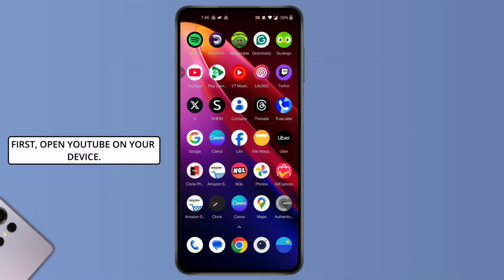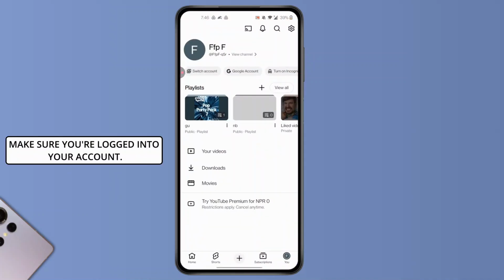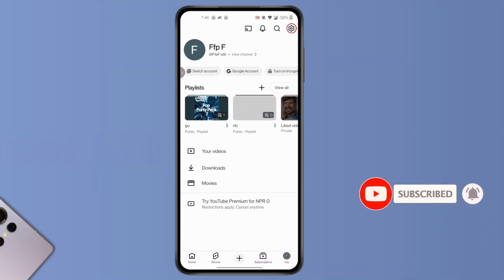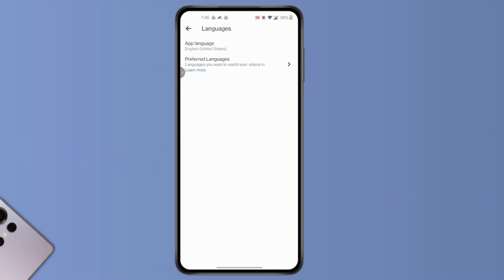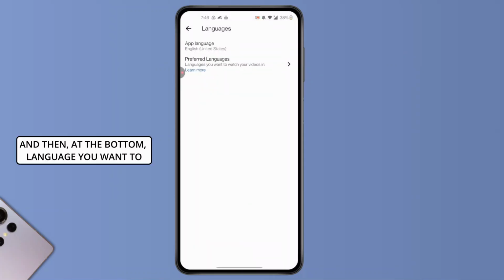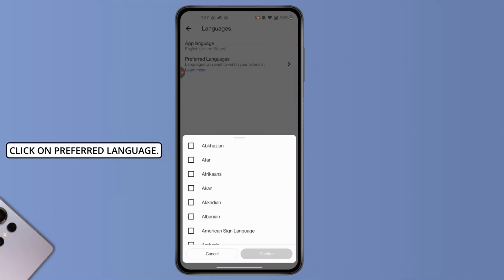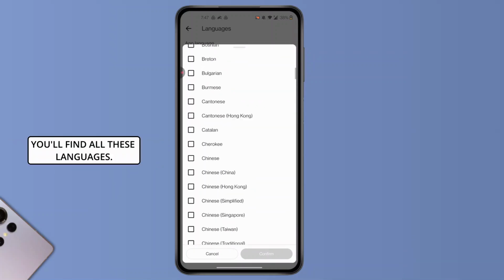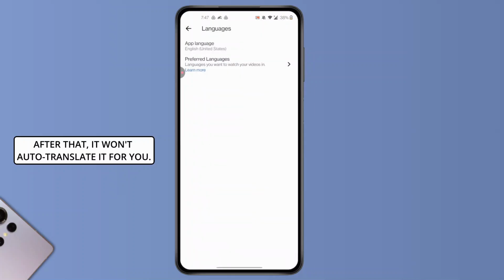How to Disable YouTube Auto-Translation on Mobile App (Android & iPhone)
Welcome to our step-by-step guide on How to Disable YouTube Auto-Translation on Mobile App (Android & iPhone)! If YouTube keeps automatically translating video titles, descriptions, or captions into another language, this video is for you. We’ll show you how to turn off YouTube auto-translation on Android and iPhone, change language settings, and stop automatic subtitle translation so you can view content in its original language.

In this video, we will show:
How to disable YouTube auto-translation on mobile
How to turn off auto-translated captions on YouTube
How to change YouTube language settings on Android
How to stop YouTube auto-translation on iPhone
How to fix YouTube showing translated titles and descriptions
Tips to control YouTube subtitle and language preferences